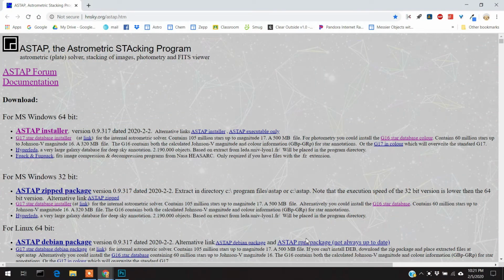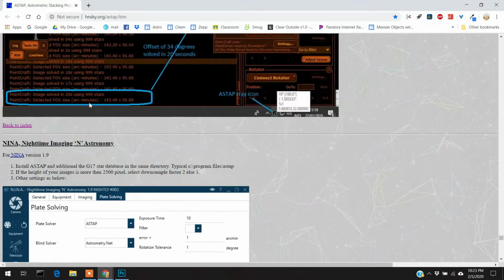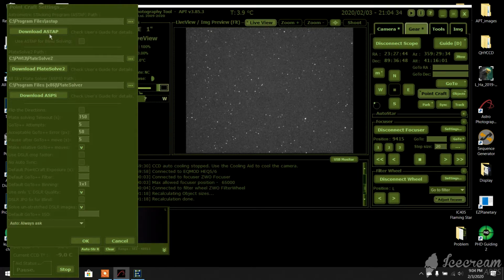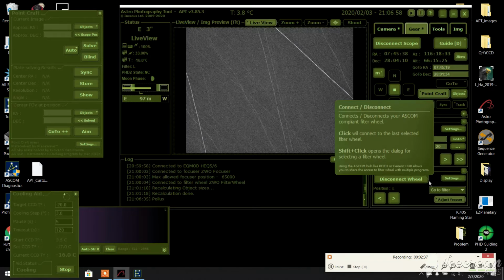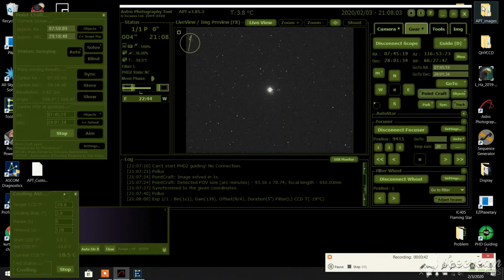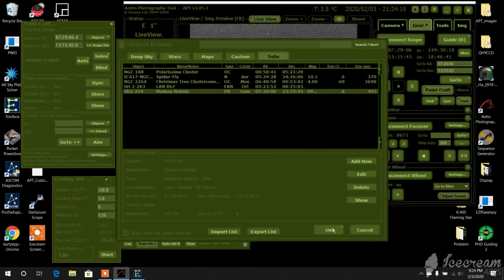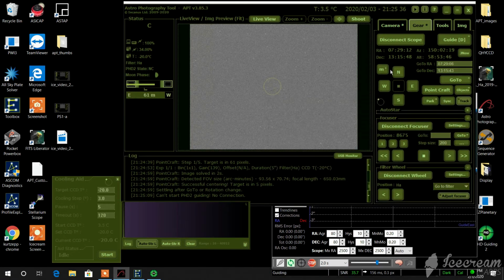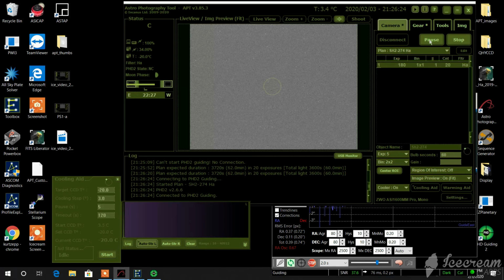Using Platesolver Software - ASTAP in particular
This video highlights my use of ASTAP Platesolver with APT.  This can also be used with SGP.